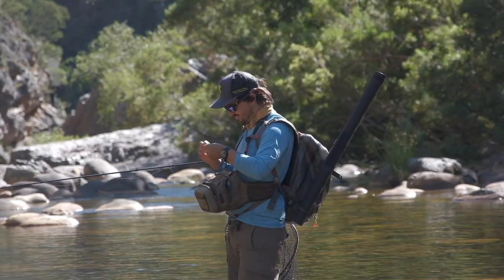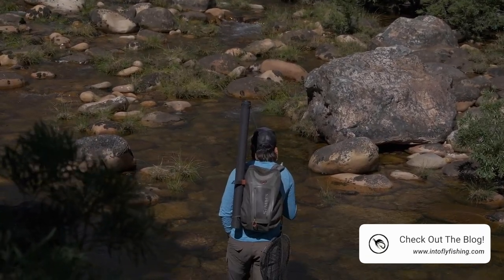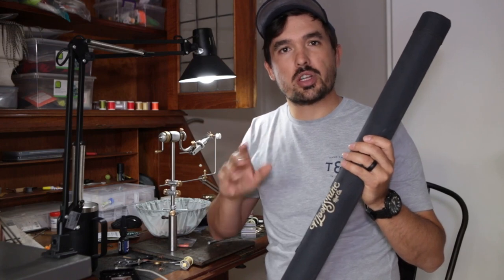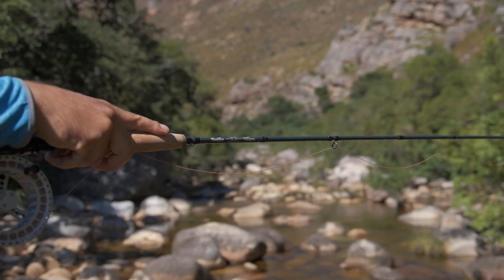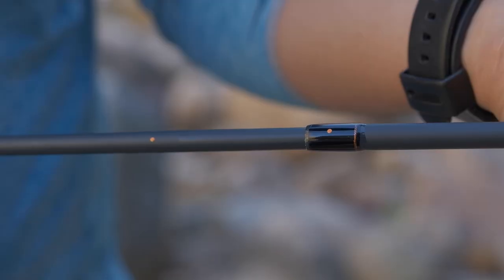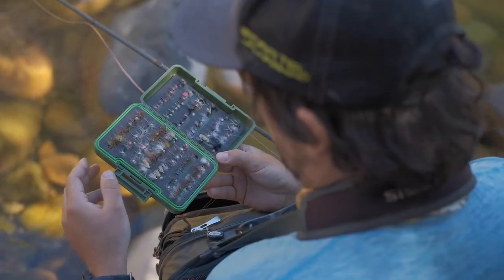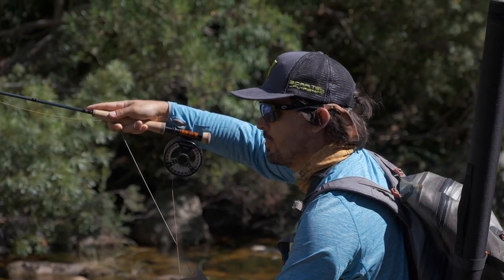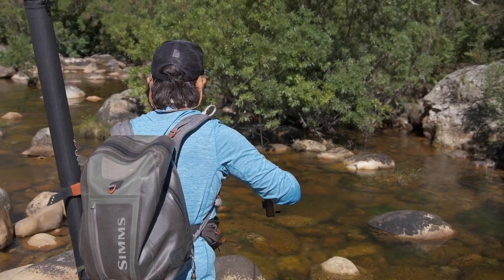Moonshine Vesper 10'6" 3wt Review (Hands-on & Tested)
In this in-depth Moonshine Vesper Nymph Rod review, we’ll take a close look at the 10 ½ foot Moonshine Euro Nymph Vesper. Yes, I know it’s a mouth full, but it’s a cracking rod worthy of such a name.

One of the most successful techniques to catch trout and our indigenous Yellowfish species here in South Africa is Euro Nymphing. I’ve been using these techniques for many years and know an excellent nymphing rod when I pick one up.

CHAPTERS:
0:00 Introduction
0:43 My Time Fishing
1:07 Where The Rod Shines
2:06 Issues
3:00 Construction
7:29 Outro

Tight lines!